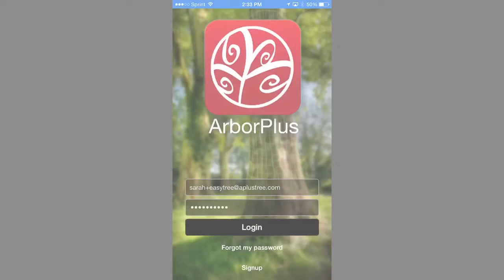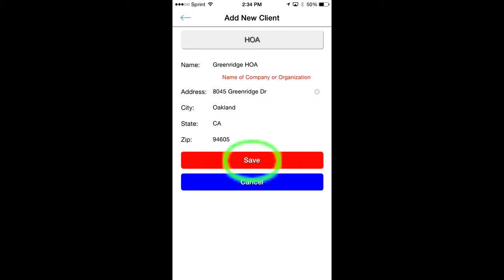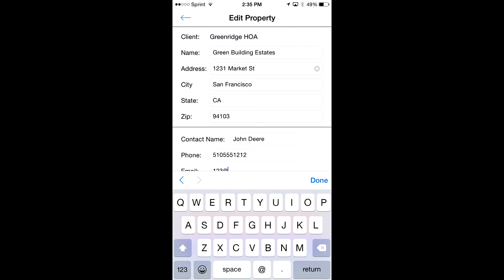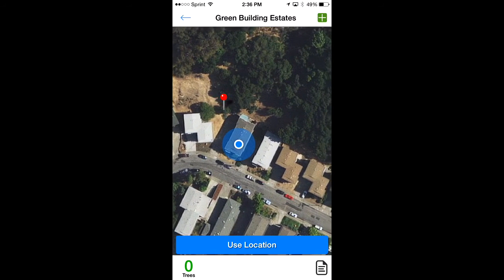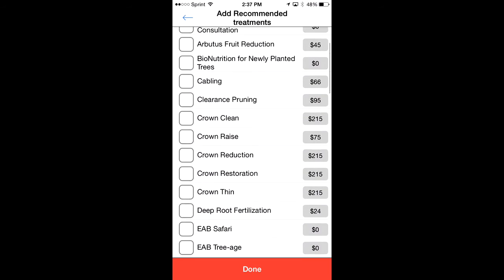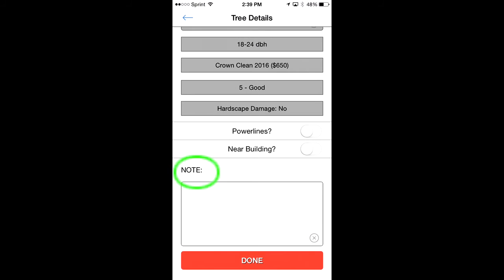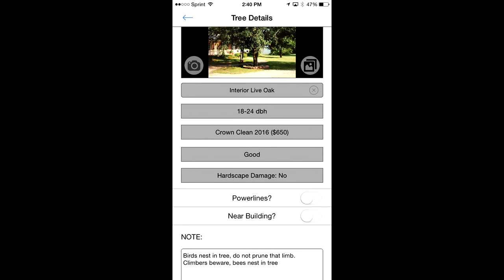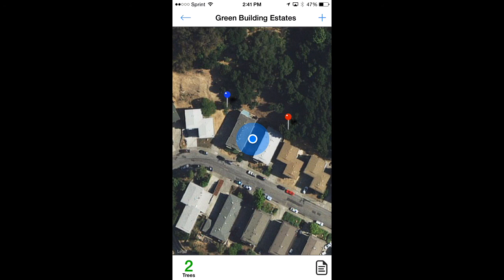ArborPlus iOS - Getting Started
ArborPlus tutorial on How to add a new client, new property and inventory trees.